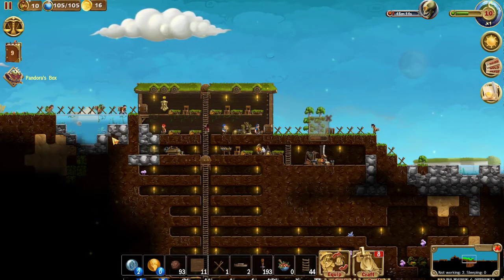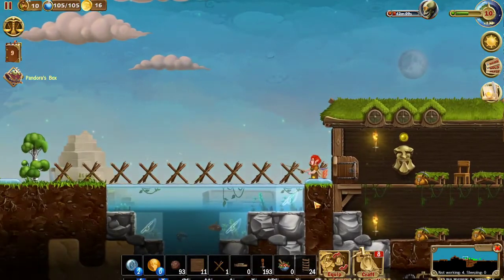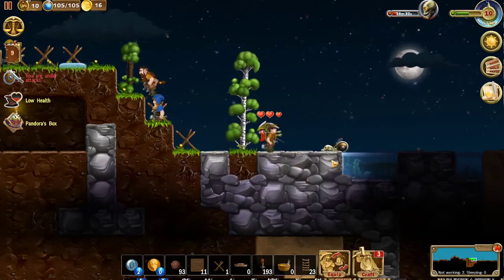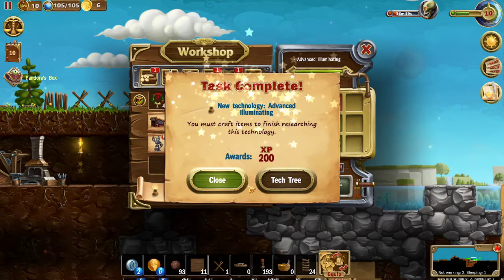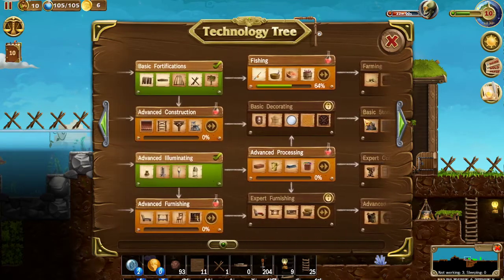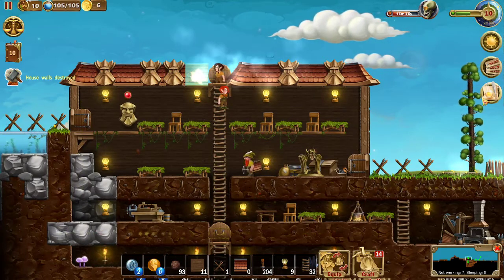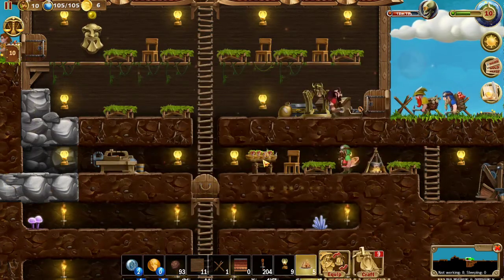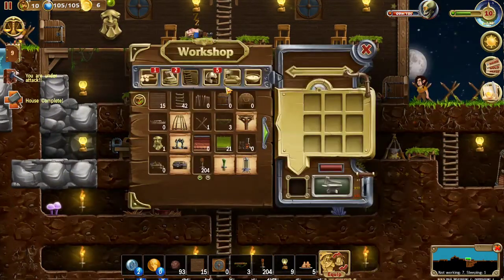OPENING Pandora's Box!! (Craft the World- Episode 5)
What will happen when the Kingdom of Earthbringers opens Pandora's Box? Will it be all sunshine and rainbows or storm clouds and destruction? Only time will tell...

Please note, ALL DLC are active during this episode.